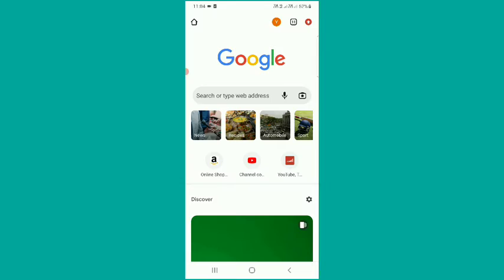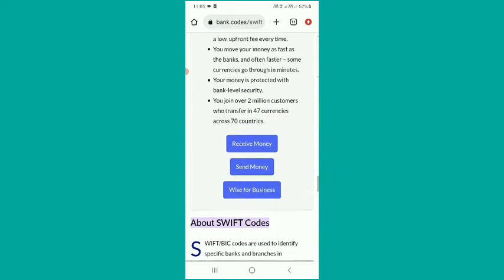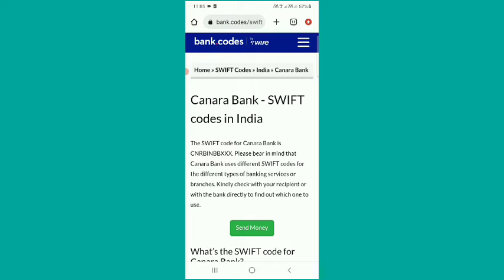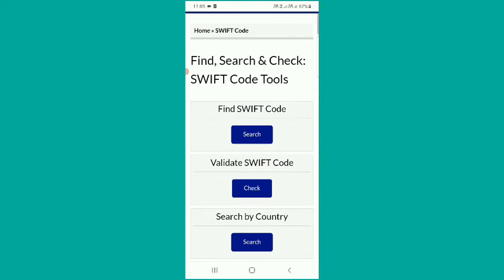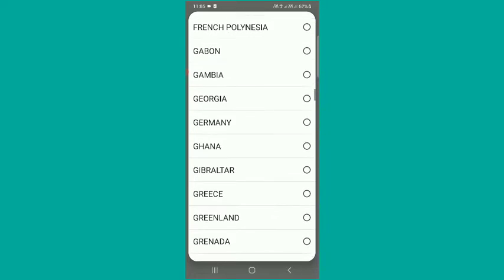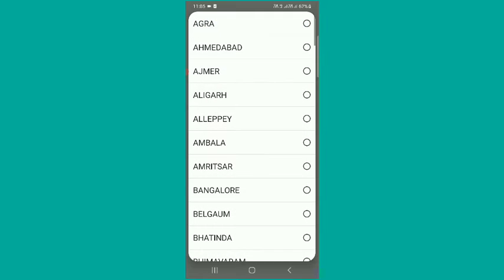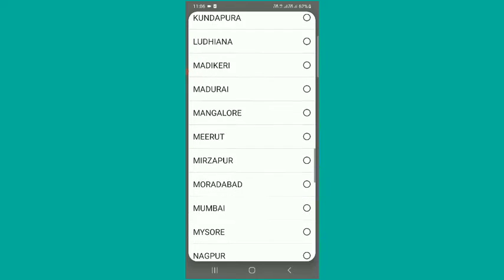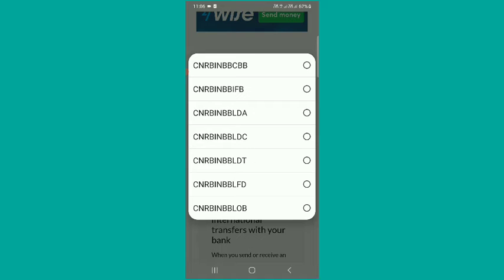HOW TO FIND SWIFT CODE ON YOUR BANK ACCOUNT || SWIFT CODE FIND ALL BANKS TUTORIAL || KANNADA || 2022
ನಾನು ಇವತ್ತು ಈ ವಿಡಿಯೋದಲ್ಲಿ ಎನು ಮಾತನಾಡಿದಿನಿ ಅಂದರೆ

 this channel l DOESNOT promote encourage Any illegal activities,all contents provided by This channel is meant fory

 TUTORIAL PURPOSE only_ IMPORTANT NOTICE;
Under section 107 of the Copyright Act 1976, allowance is mae for "fair use' purposes such as criticism, comment, news reporting, teaching ,holarship, and research.fair use is a use permitted by copyright statute that might